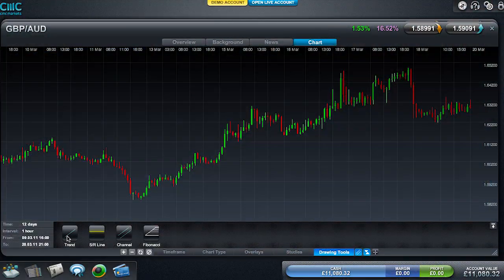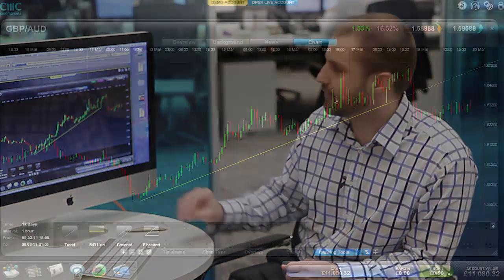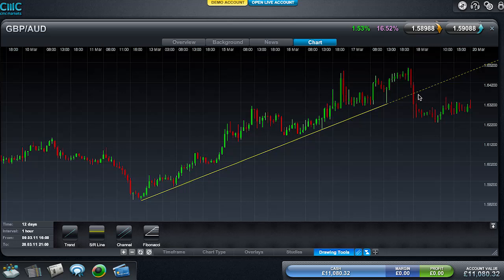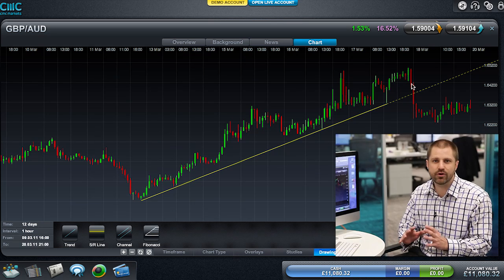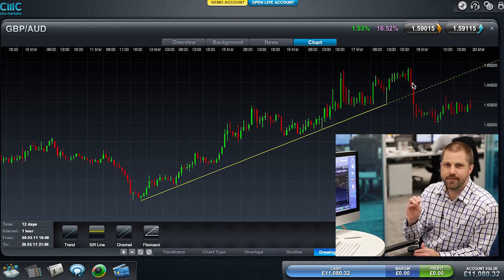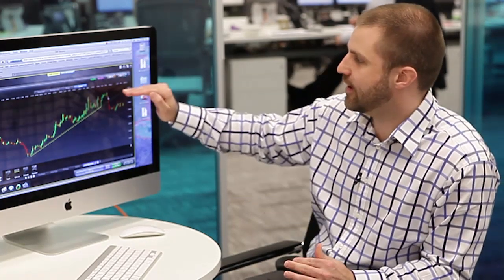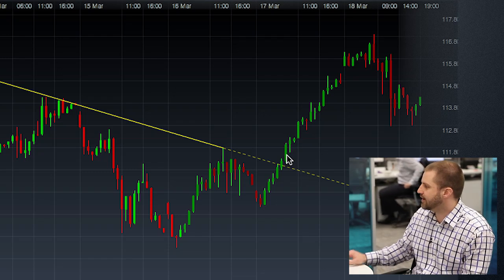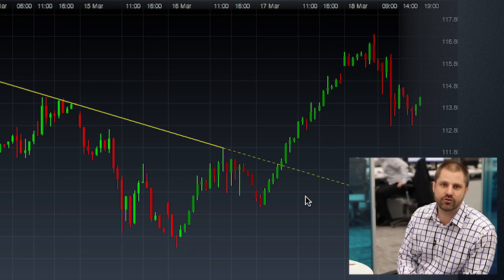Learn about trendlines - Trading strategy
Learn about how trendlines are a common technical analysis technique used to help identify possible trade opportunities. This primary indicator can be used on any chart type and asset class (including currencies (FX pairs), indices, commodities and shares) and can help not only with identifying buying and selling opportunities from a technical perspective, but also aid in effective risk management by highlighting potential price levels for stop loss and take profit order levels.